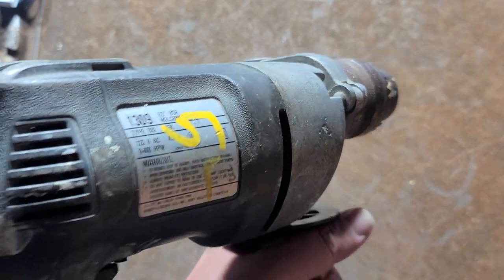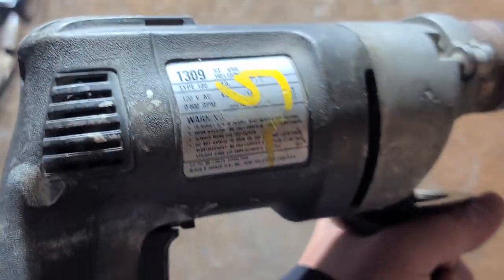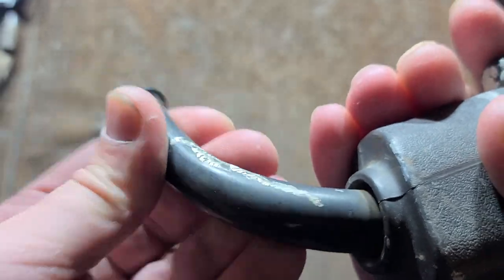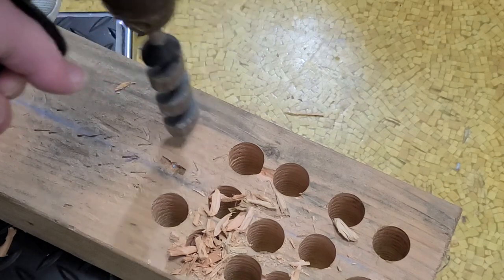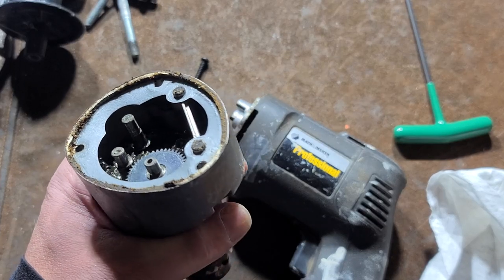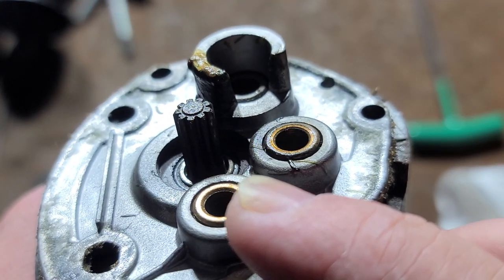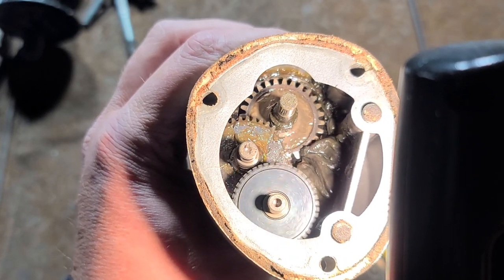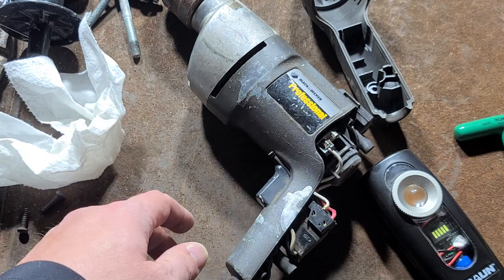Black & Decker Professional 1/2" Drill Review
This is the 1309 unit which just did not quite have the same build quality of other B&D Professional labeled tools from days past. They cut some corners to make it more price competitive with Milwaukee, Porter-Cable and other better quality brands of the era.